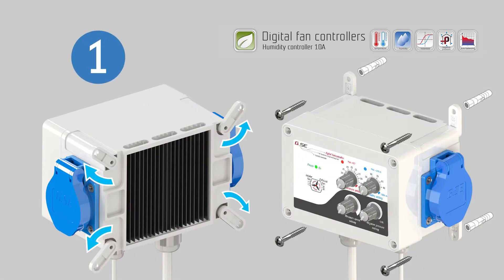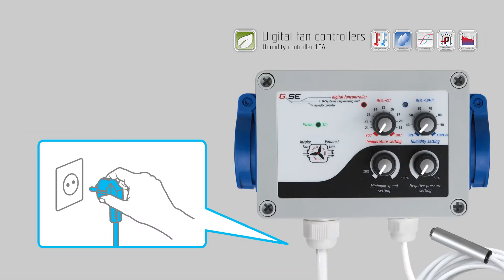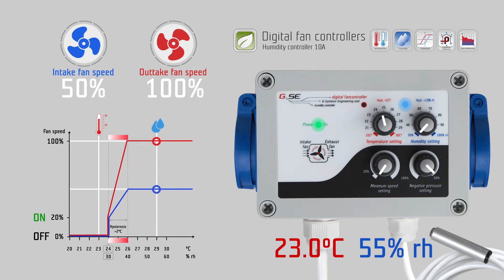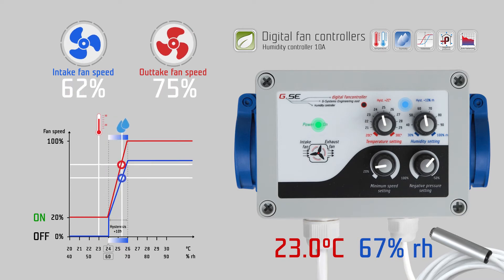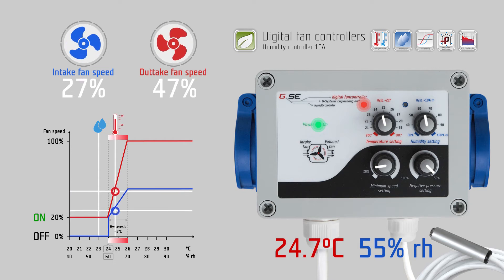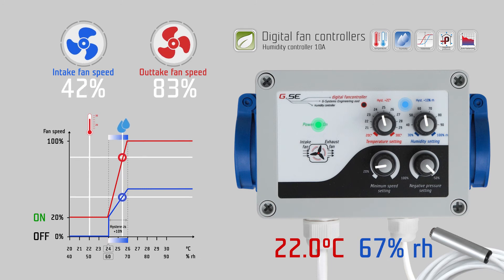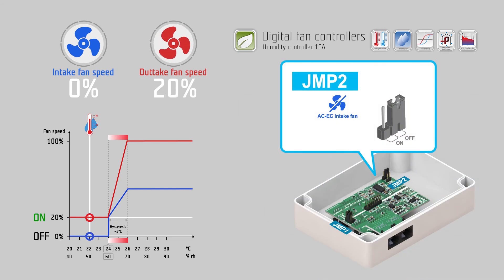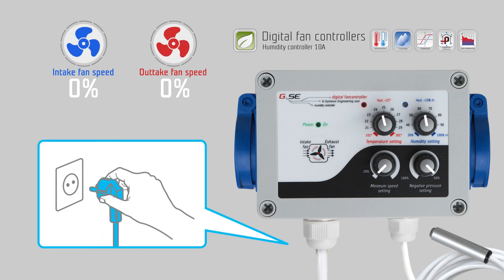Humidity, temperature and negative pressure fan controller (2fan) 10A English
Tutorial of G-Systems Engineering ltd. Humidity, temperature and negative pressure fan controller (2fan) 10A English (new version)